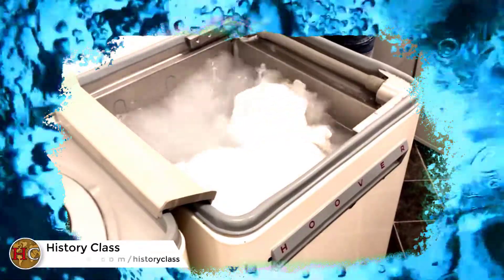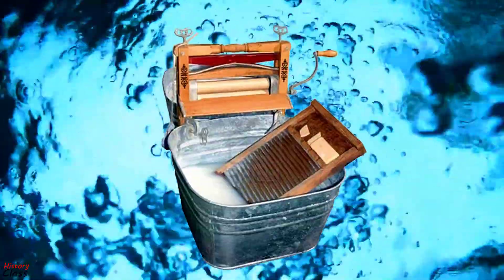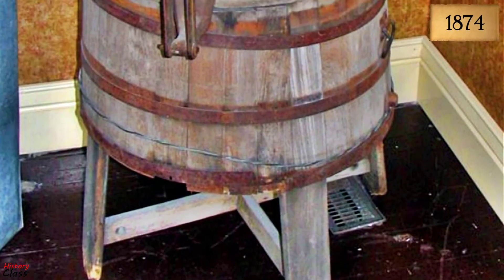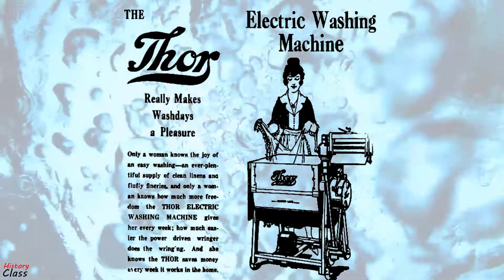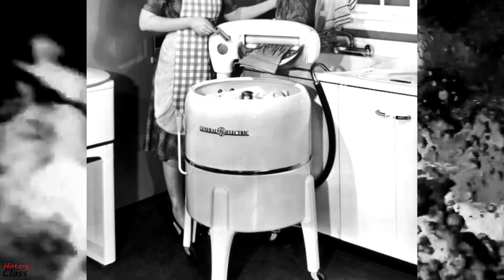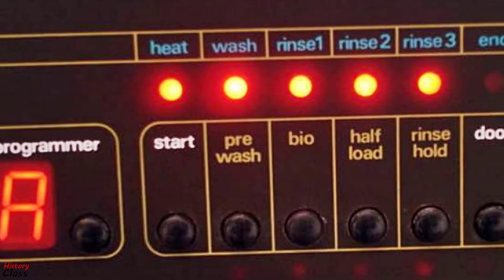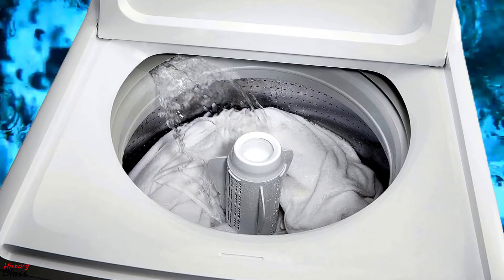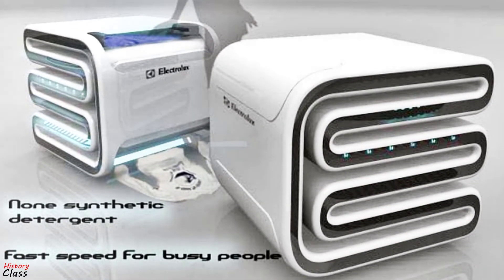The history of the washing machine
This video is about how the modern washing machine appeared. First was the scrub board, invented in 1797. American James King patented the first washing machine to use a drum in 1851. In 1858, Hamilton Smith patented the first rotary washing machine. Less than 20 years later, in 1874, William Blackstone built the first washing machine designed for convenient use in the home.

The first completely electric-powered washing machine was named "The Thor", invented by Alva J. Fisher, and introduced in 1908 by the Hurley Machine Company of Chicago, Illinois. Bendix Corporation introduced the first domestic automatic washing machine in 1937, having applied for a patent in the same year. In 1978, the first microchip-controlled automatic washing machines were produced.